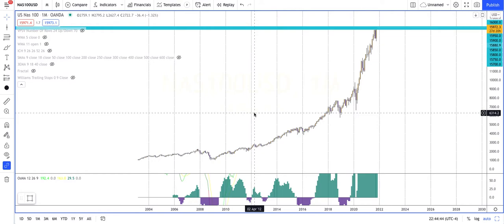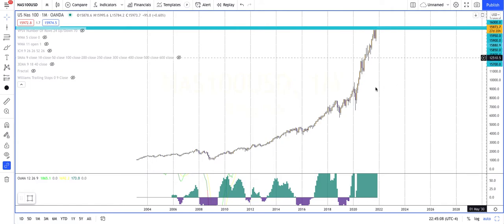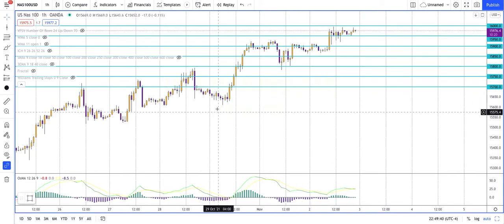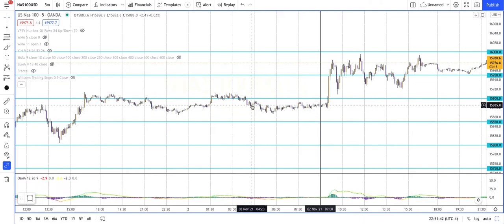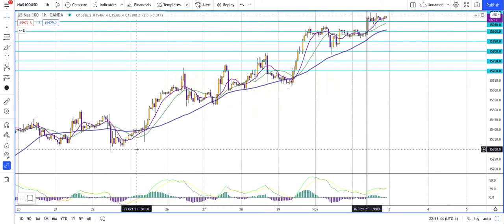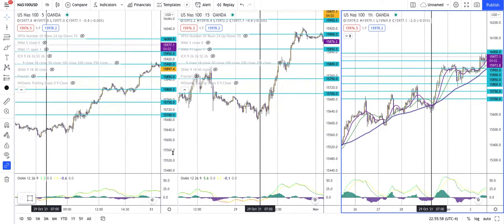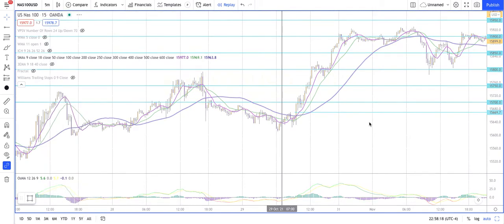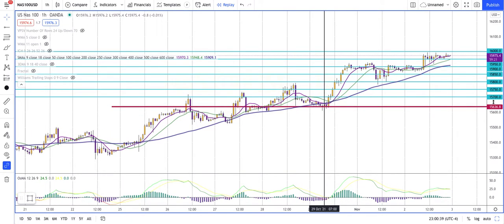NAS100 Tutorial 1122021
Simple way to trade the NAS100 with round numbers and moving averages